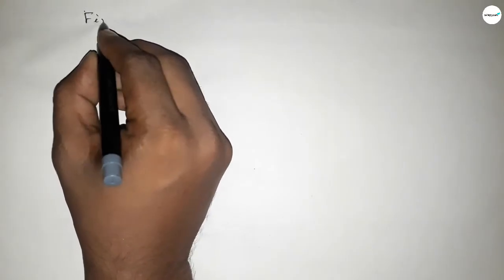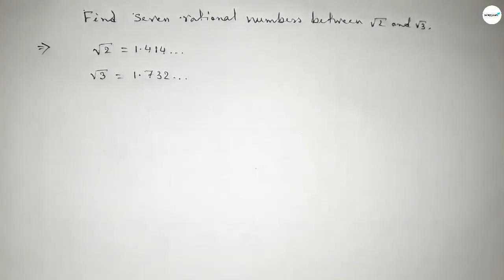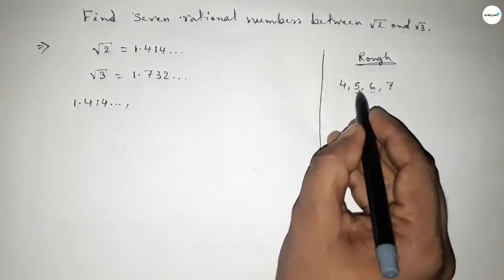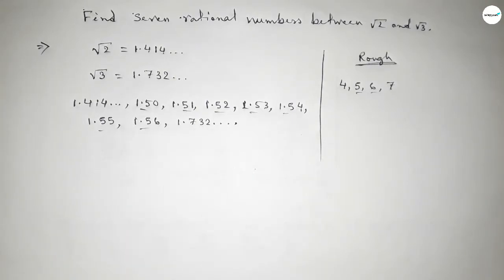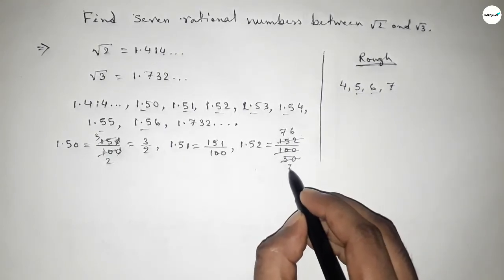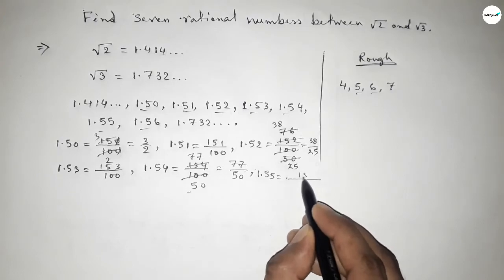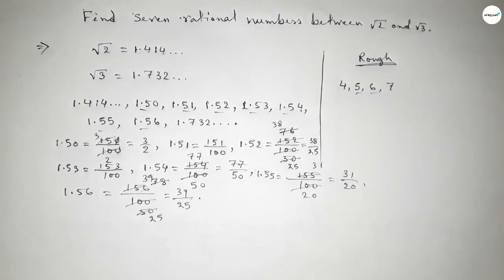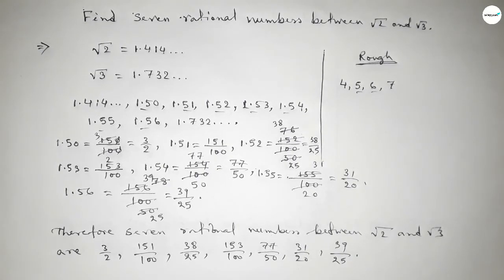How to find seven rational numbers between root 2 and root 3.shsirclasses.